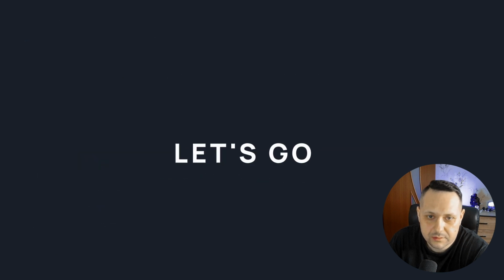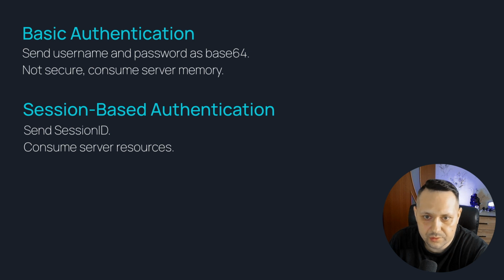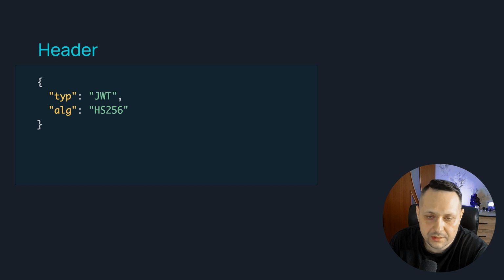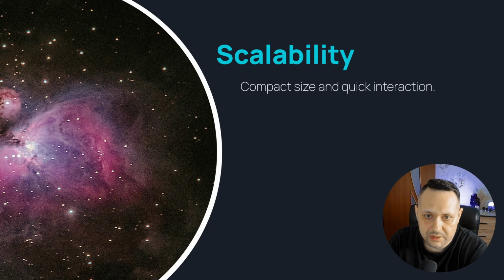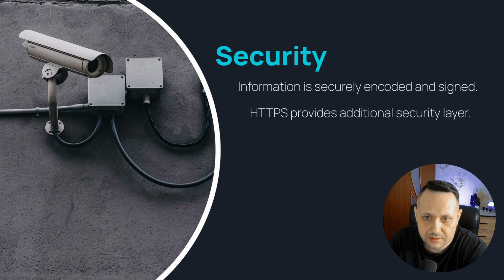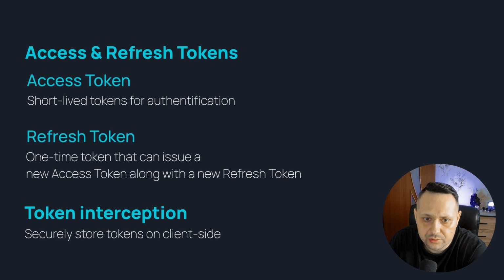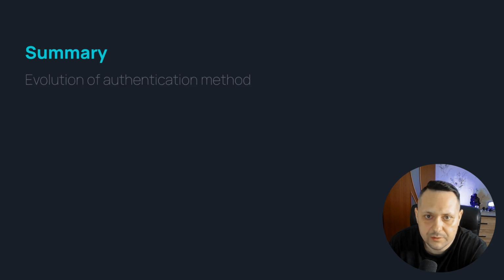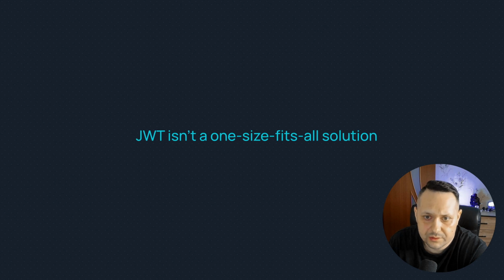JSON Web Token (JWT) Tutorial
Uncover the essentials of JSON Web Tokens (JWT) for secure user authentication in our latest video. We break down JWT's components, advantages over past methods, and tackle token management challenges. Plus, learn best practices for implementing JWT securely. Ideal for developers and web security enthusiasts seeking to enhance their authentication strategies.